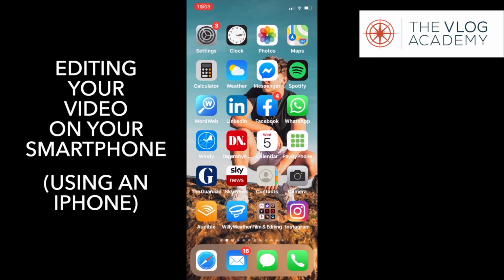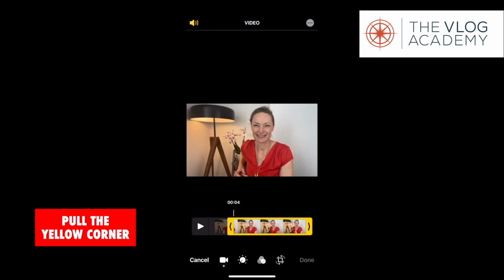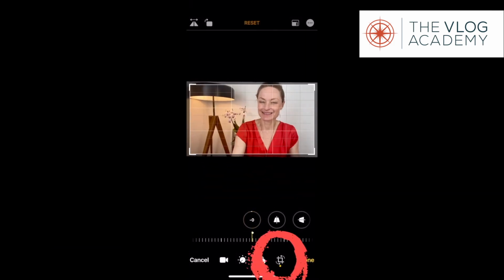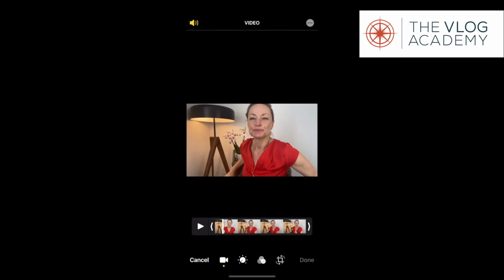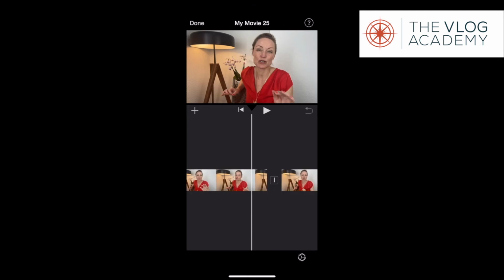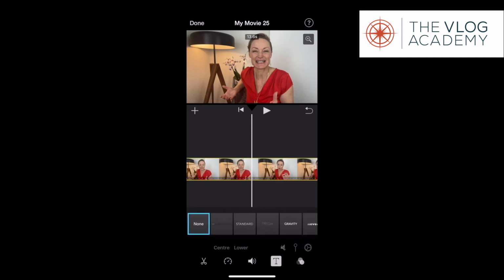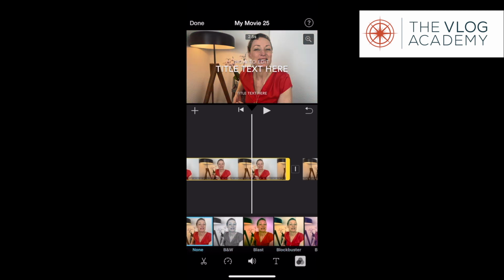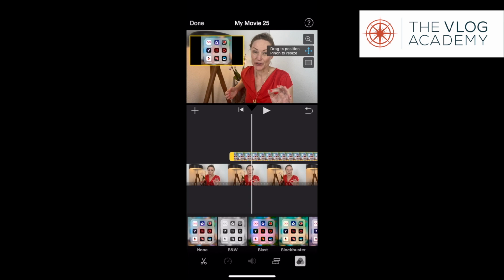How to edit video in iMovie and Photos on your iPhone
A quick introduction to how you can trim, splice, combine two clips, add text and more on your iPhone to edit your videos in a really quick and simple way.

If you're in business and want to boost your online visibility, video is the quickest way. Have a look at the online courses and workshop on: